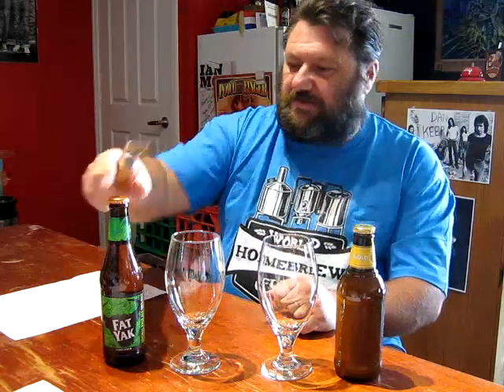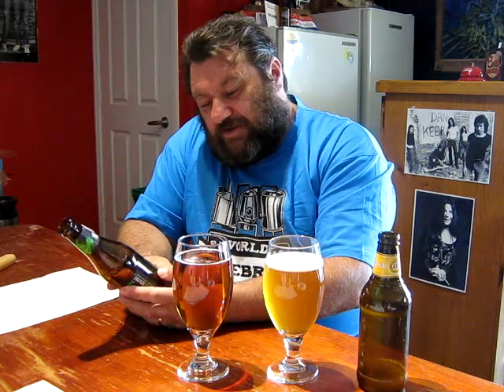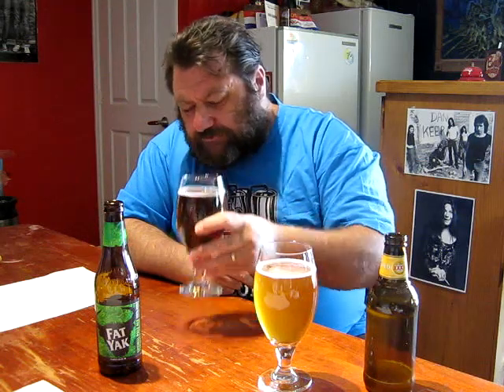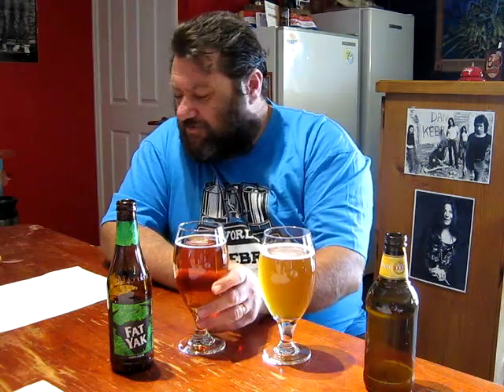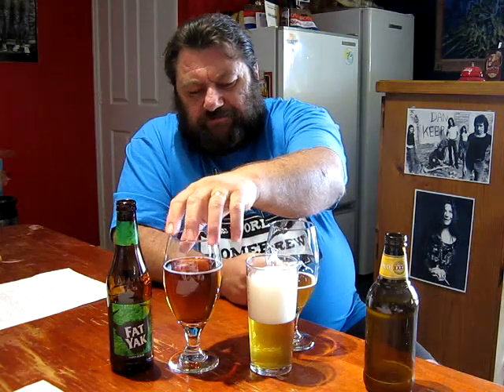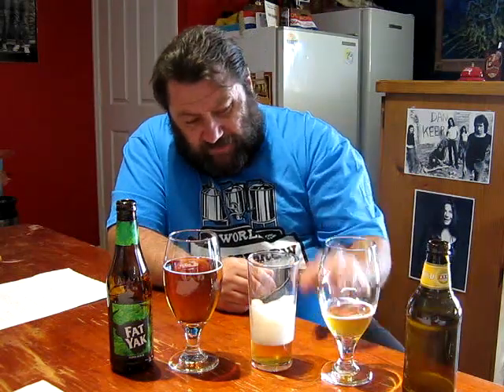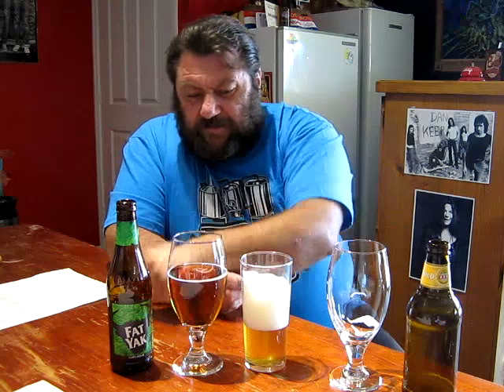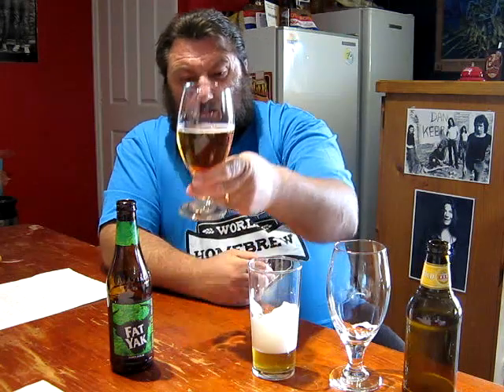Fat Yak clone, tasting day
Today I test my clone against the real Yak.